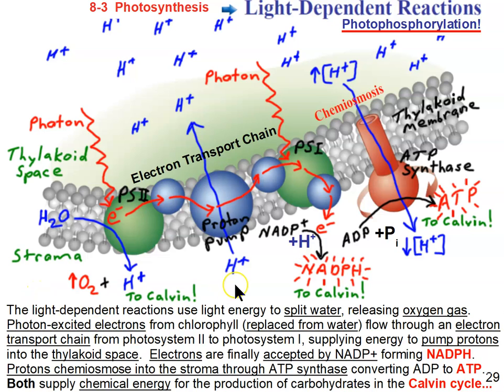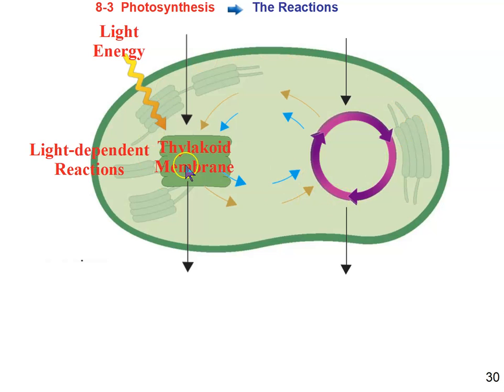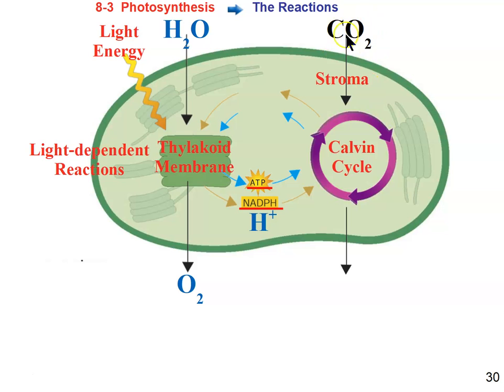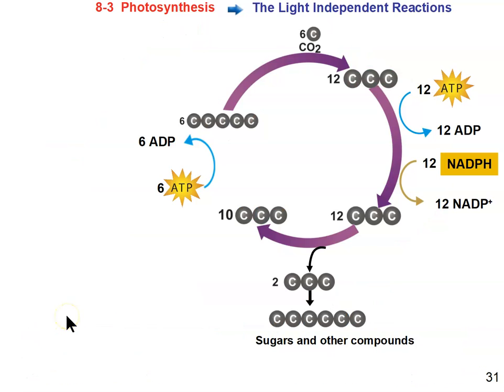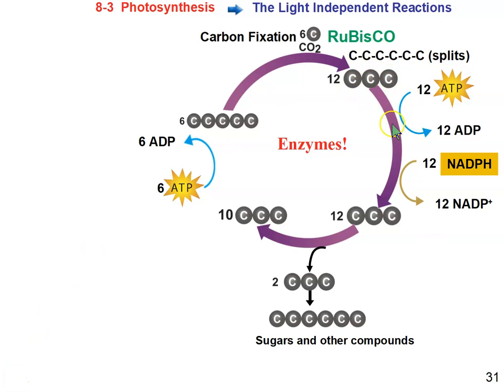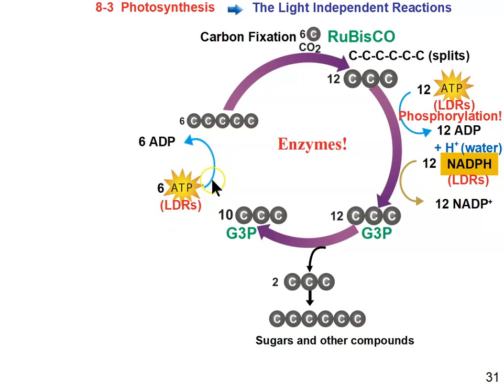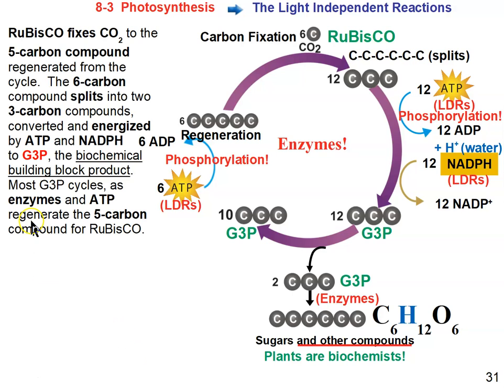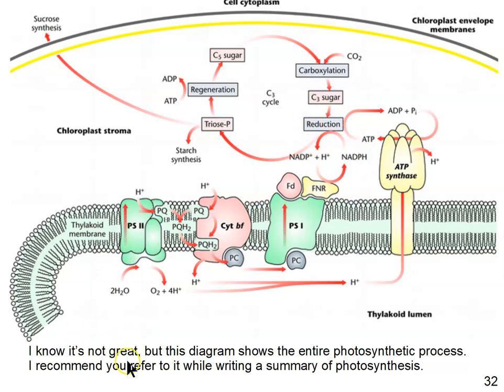Photosynthesis: The Light Independent Reactions (Calvin Cycle)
Mr. Z. explains how the chemical energy (ATP & NADPH) from the light-dependent reactions is used to fix carbon from carbon dioxide into high energy carbohydrates during the light-independent reactions, also known as the Calvin Cycle.